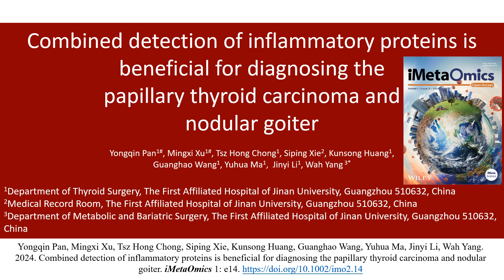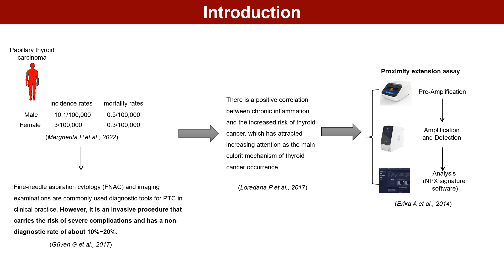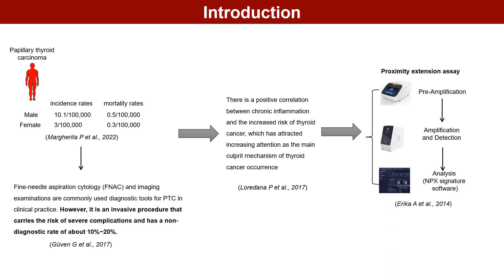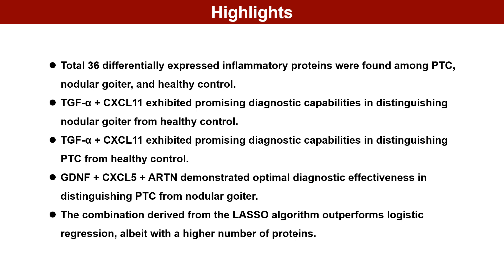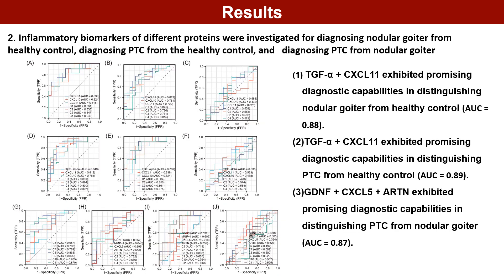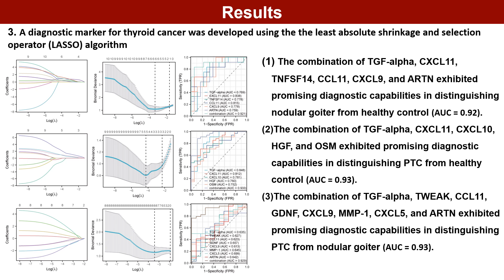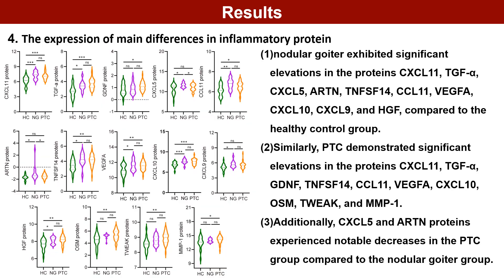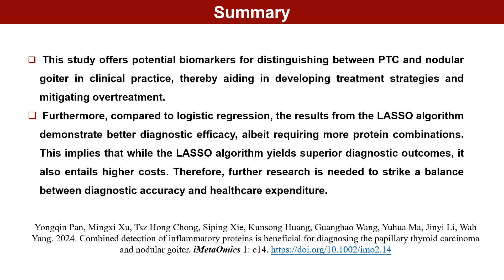iMetaOmics | Inflammatory proteins for diagnosing the papillary thyroid carcinoma and nodular goiter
RESEARCH ARTICLE
Open Access
Combined detection of inflammatory proteins is beneficial for diagnosing the papillary thyroid carcinoma and nodular goiter
Yongqin Pan, Mingxi Xu, Tsz Hong Chong, Siping Xie, Kunsong Huang, Guanghao Wang, Yuhua Ma, Jinyi Li, Wah Yang
Yongqin Pan and Mingxi Xu contributed equally to this study.

Abstract
Fine-needle aspiration cytology and imaging examinations are commonly used diagnostic tools for papillary thyroid carcinoma (PTC). However, these methods have limitations. Inflammatory proteins have the potential to serve as diagnostic and prognostic markers, as well as treatment targets. The expression profile and diagnosis effect of inflammatory proteins in PTC are not well understood. Here, 18 healthy volunteers (as healthy control), 12 patients with nodular goiter, and 34 patients with PTC were collected to analyze serum inflammatory proteins by proximity extension assay. Receiver operating characteristic curve analysis was used to evaluate the diagnostic potential of differential expression of proteins via the area under the curve (AUC) analysis. A total of 36 differentially expressed inflammatory proteins were found among PTC, nodular goiter, and healthy control. The combination diagnosis derived from the logistic regression analysis exhibited promising diagnostic capabilities in distinguishing nodular goiter from healthy control (AUC = 0.88), distinguishing PTC from healthy control (AUC = 0.89), and distinguishing PTC from nodular goiter (AUC = 0.87). Whereas the combination diagnosis derived from the least absolute shrinkage and selection operator (LASSO) exhibited promising diagnostic capabilities in distinguishing nodular goiter from healthy control (AUC = 0.92), distinguishing PTC from healthy control (AUC = 0.93), and distinguishing PTC from nodular goiter (AUC = 0.93). Overall, this study offers potential biomarkers for distinguishing between PTC and nodular goiter in clinical practice. The combination derived from the LASSO algorithm outperforms logistic regression.

Highlights
A total 36 differentially expressed inflammatory proteins were found among PTC, nodular goiter, and healthy control.

TGF-α + CXCL11 exhibited promising diagnostic capabilities in distinguishing nodular goiter from healthy control.

TGF-α + CXCL11 exhibited promising diagnostic capabilities in distinguishing PTC from healthy control.

GDNF + CXCL5 + ARTN demonstrated optimal diagnostic effectiveness in distinguishing PTC from nodular goiter.

The combination derived from the LASSO algorithm outperforms logistic regression, albeit with a higher number of proteins.